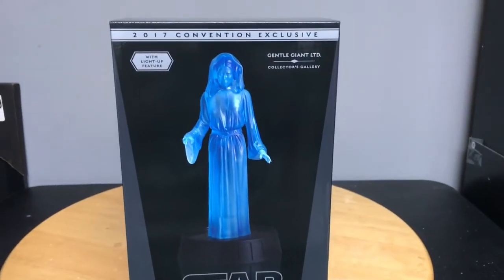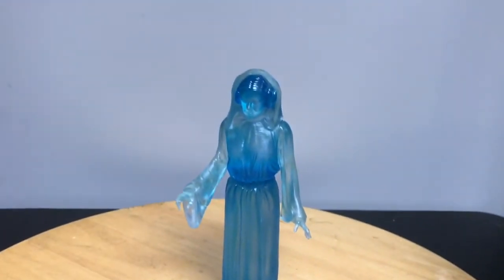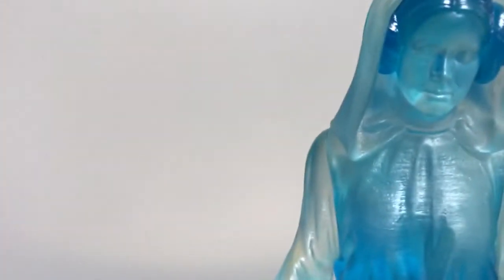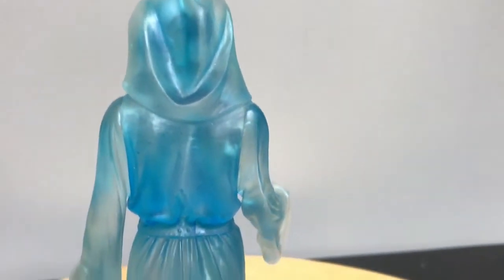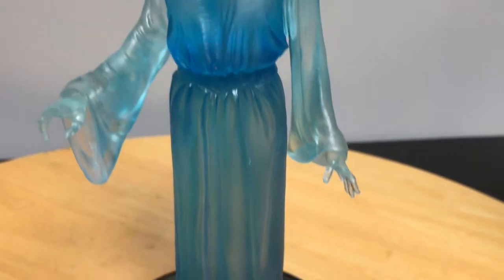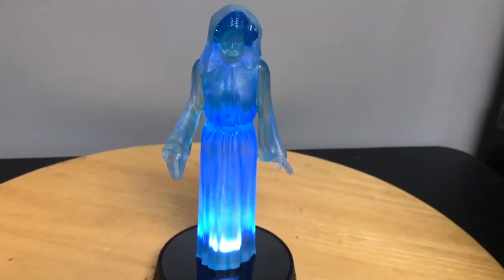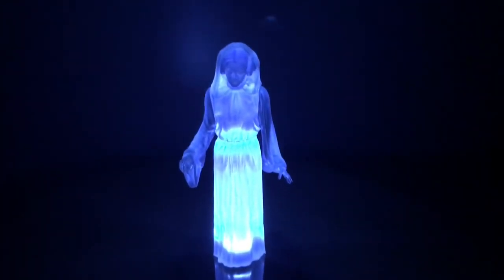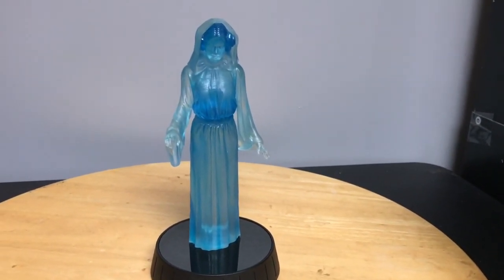GENTLE GIANT 2017 SDCC CONVENTION EXCLUSIVE PRINCESS LEIA ORGANA HOLOGRAPHIC STAR WARS STATUE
GENTLE GIANT 2017 SDCC CONVENTION EXCLUSIVE PRINCESS LEIA ORGANA HOLOGRAPHIC 1:8 SCALE COLLECTOR'S GALLERY STATUE